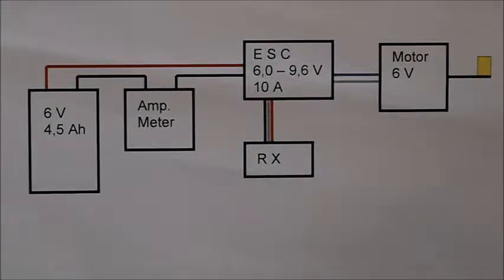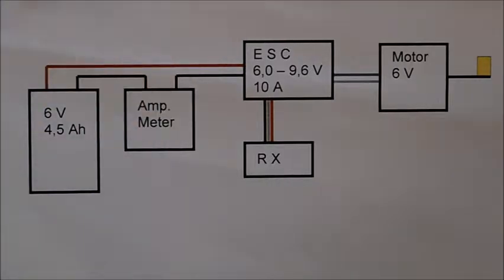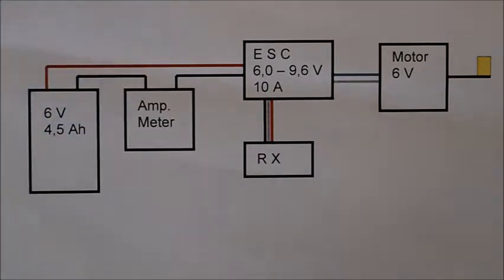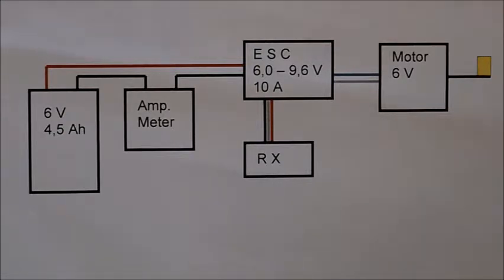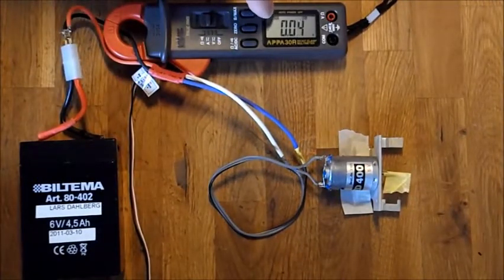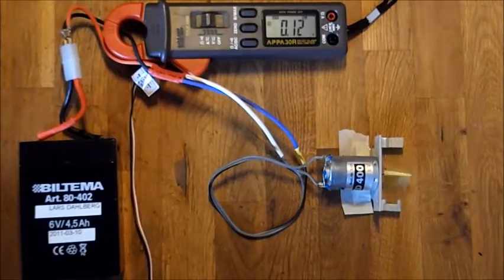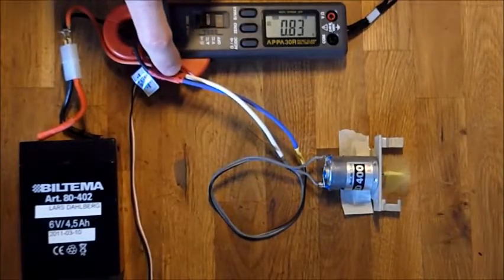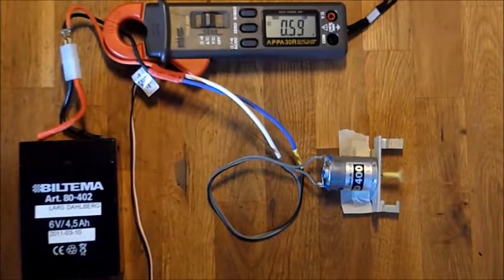Current consumption for an electric motor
Current consumtion for an Electric motor on different Power and different load.